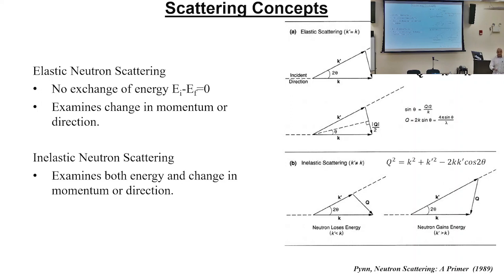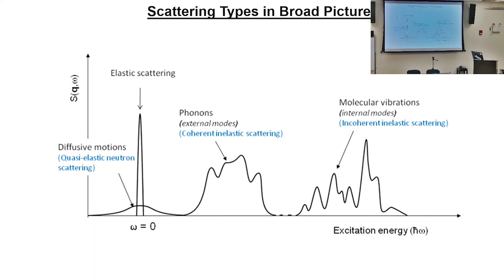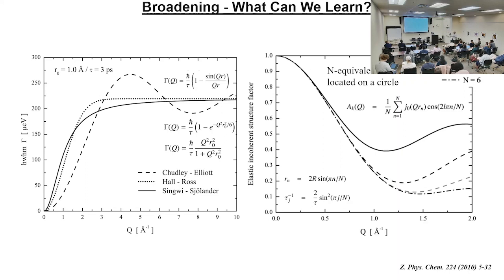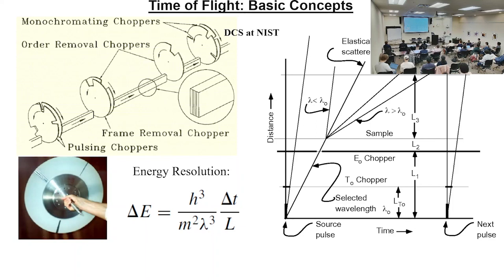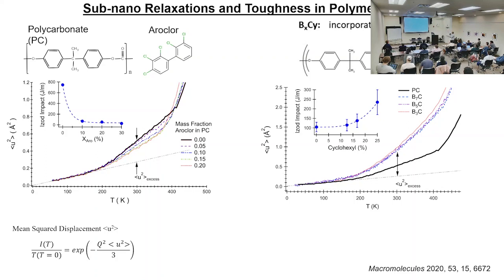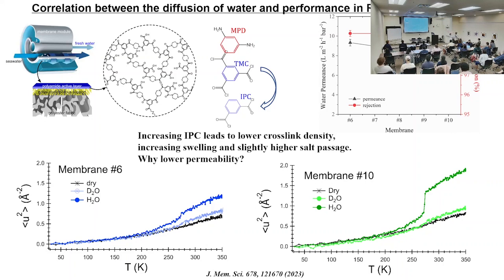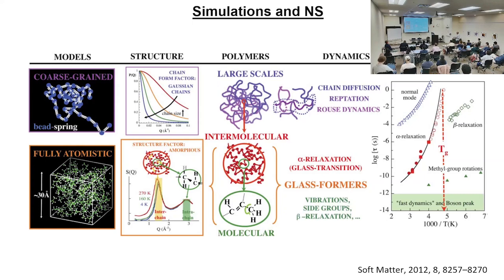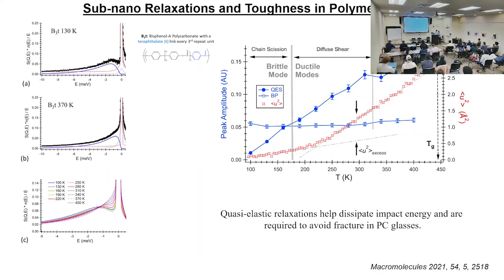Complementary Methods by Dr. Madhusudan Tyagi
Dr. Madhu Tyagi from NIST/UMD delivered a comprehensive lecture on complementary methods for studying soft matter dynamics. He touched on the basic difference between elastic, quasi-elastic, and inelastic neutron scattering and how other dynamic characterization techniques such as neutron backscattering, dielectric spectroscopy, and MD simulation can be employed to complement and obtain a complete picture with robust data analysis.